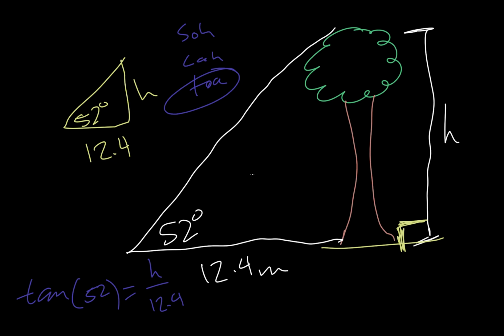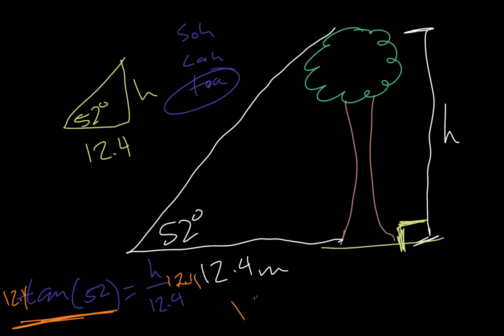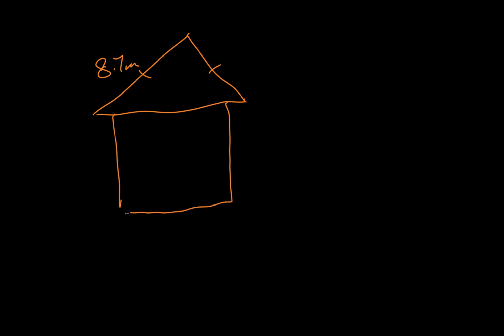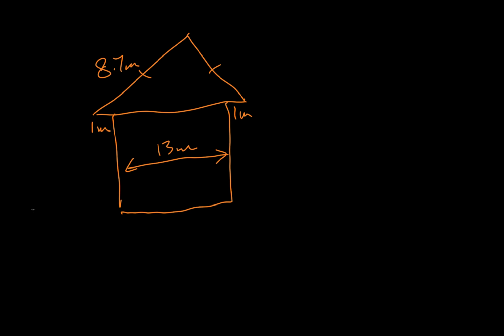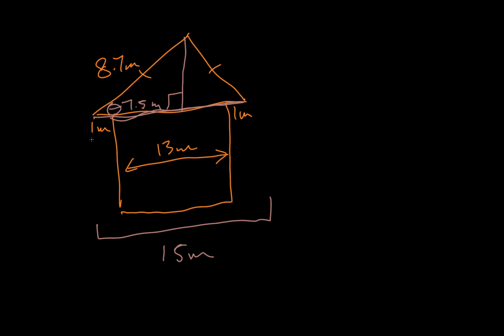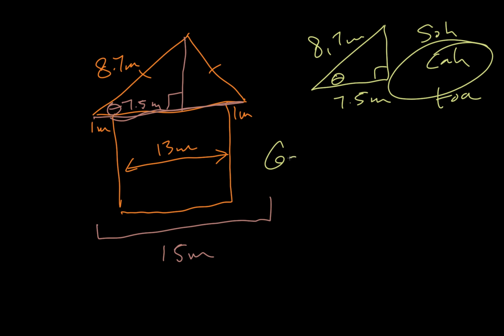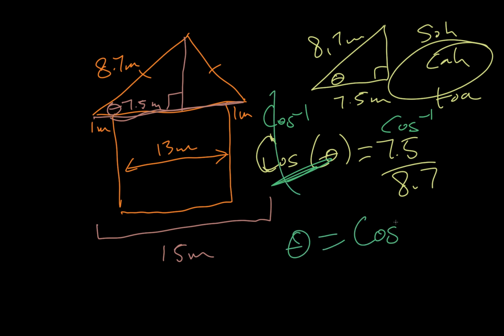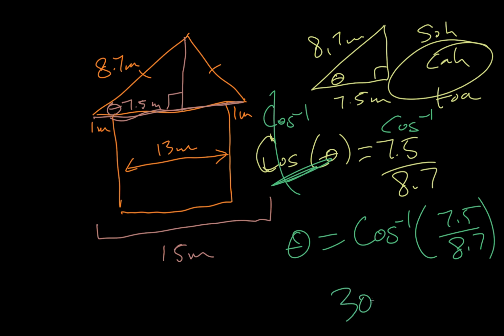7D - Problem Solving With Trig (Part 1)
7D - Problem Solving With Trig (Part 1)